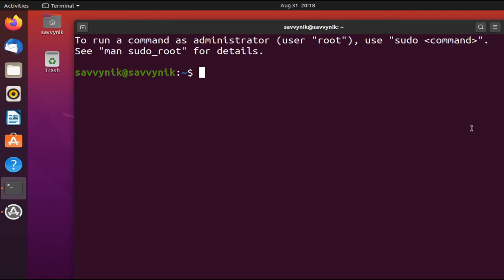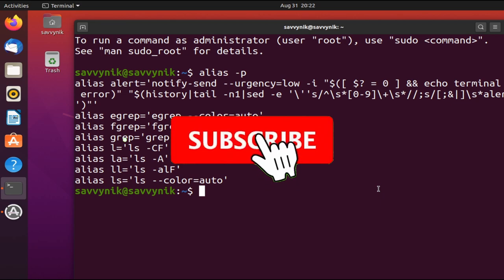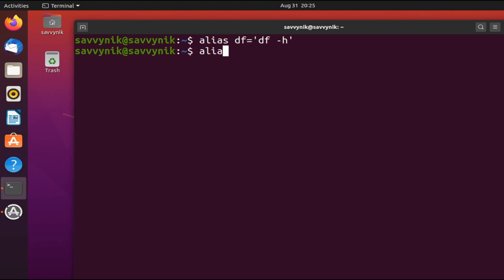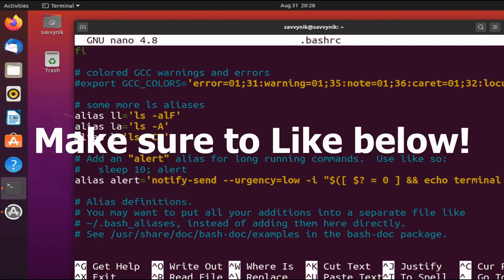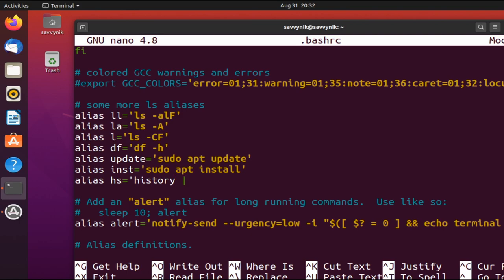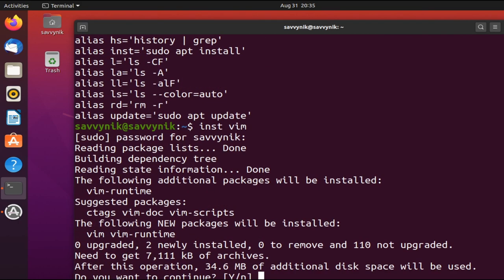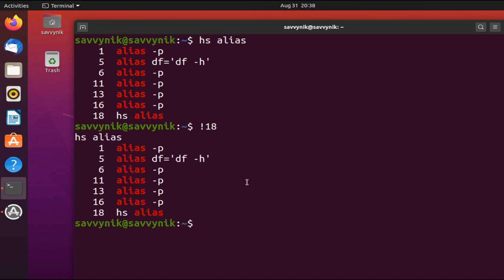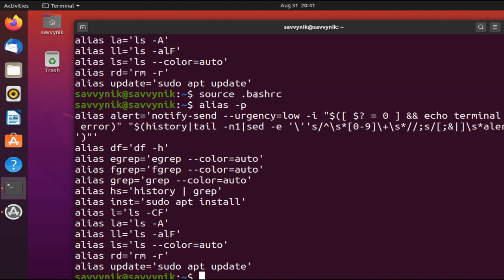Linux Command Alias in Shell - Create Your Own Shortcut Commands!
Linux Command Alias in Shell is a tutorial to help you create your own shortcut commands using shell and aliases! You can do this using bash, fish, or zsh. Whatever shell you use the process is similar. Make using commands in Linux easier by applying this to your own commands. In Linux you can specify your own commands and then string others so that it makes a chain of commands. Which is great to condense things. This Linux Command Alias tutorial is great for beginners! Also if you're an advanced user and haven't started using Aliases check them out today!

It's it a simple process, but is great for beginners who don't want to memorize their commands or they want to make them more efficient. They can use a Linux Command Alias through Shell by editing their .bashrc file. Some Linux distros already create their own Aliases, such as, Ubuntu which is what I'll be using today to show you how to create an alias in Linux. I'm using Ubuntu 20.04 LTS, but this can be applied anywhere a shell is installed.